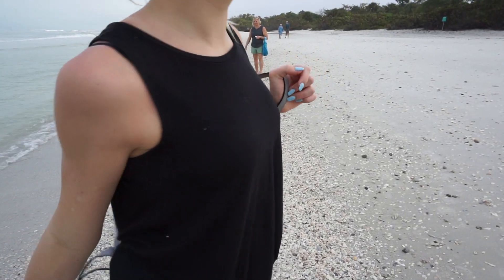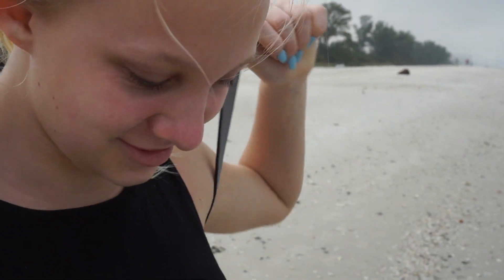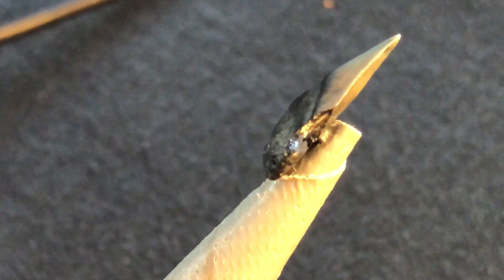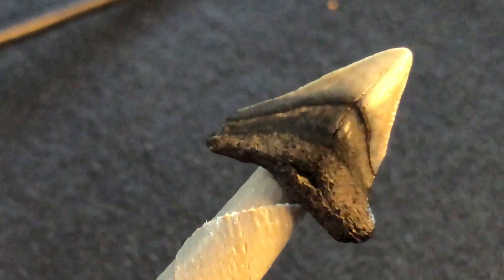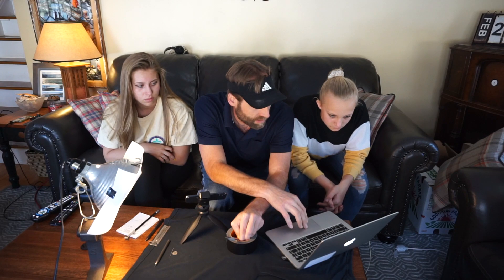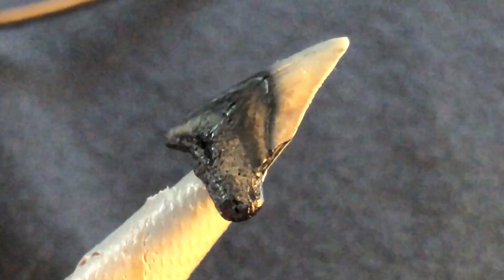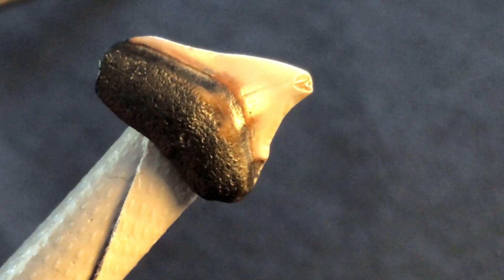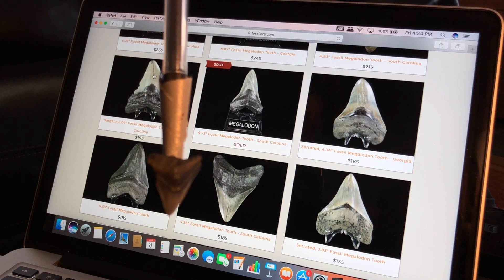Identify Baby Megalodon Teeth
We gave our best shot at identifying sharks teeth that we found on the beach in area four of Delnor-Wiggins Pass state park in South West Florida.

We used several on line resources. The site in the movie is linked below.

We wanted to share some of the foot work we did so that others could do there own investigation and not start from zero.